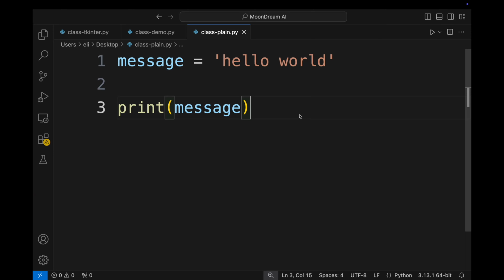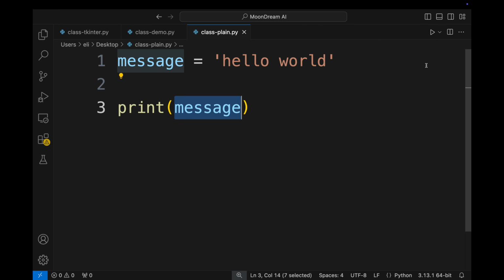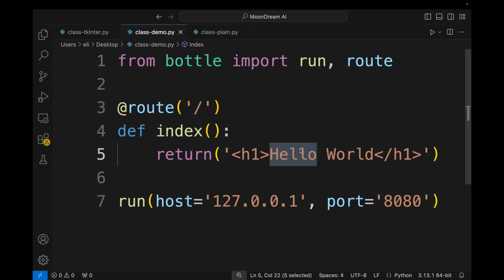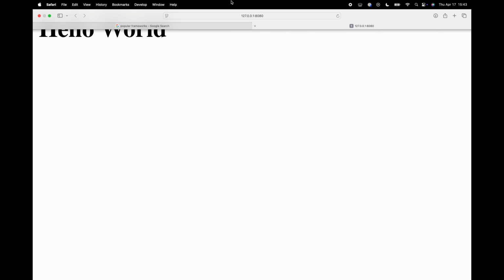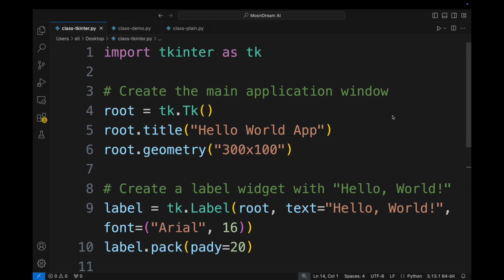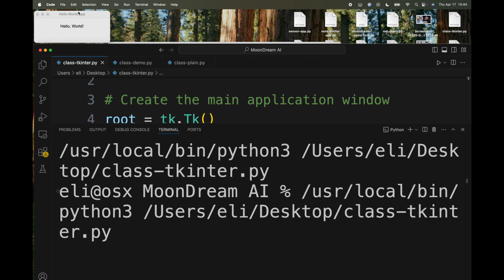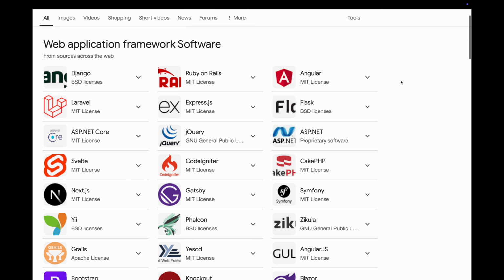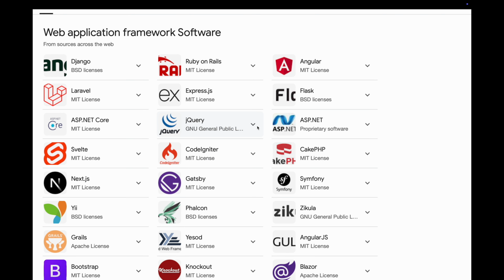What are Frameworks